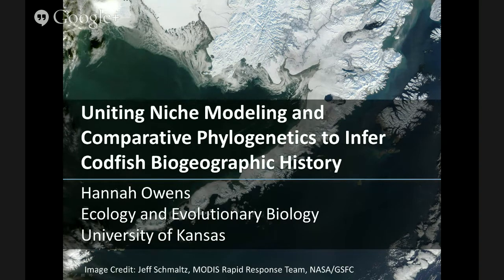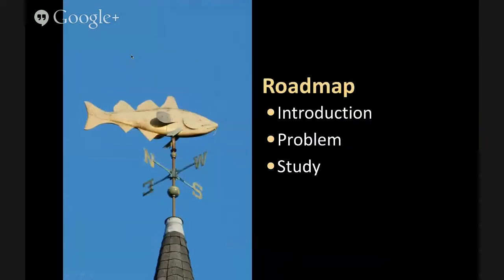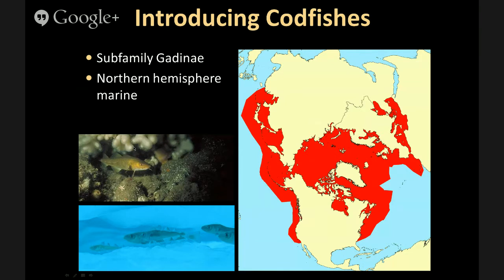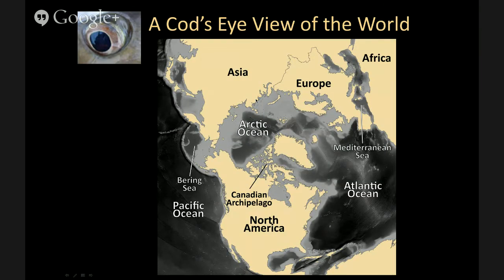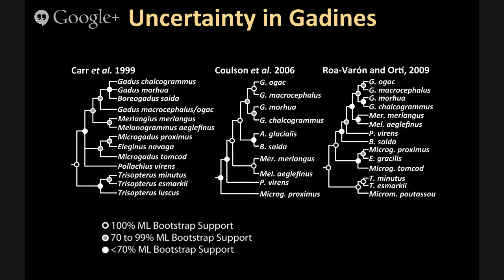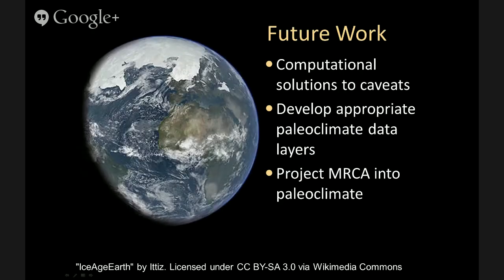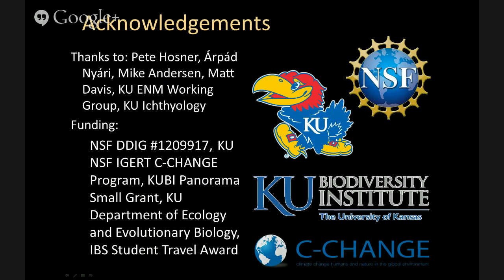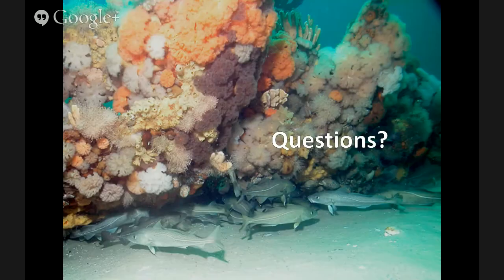12th Global Online Seminar in Biodiversity Informatics: Uniting Niche Modeling and Comparative Ph...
Almost-Dr. Hannah Owens is just a month away from receiving her Ph.D. in the Department of Ecology and Evolutionary Biology of the University of Kansas. Across her career, she has worked with methodological and biogeographic dimensions of ecological niche models. In this seminar, she explores aspects of the biogeographic history of codfishes and relatives.